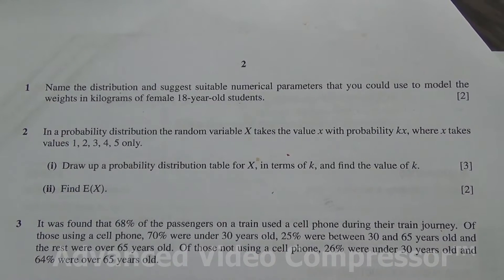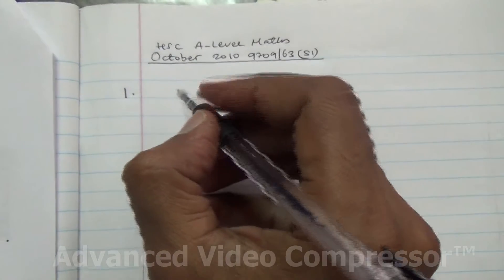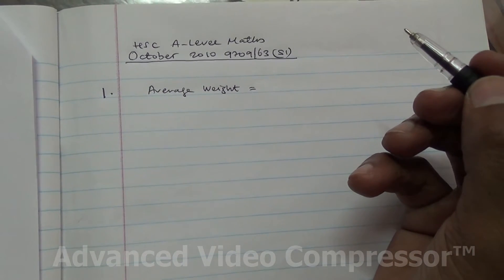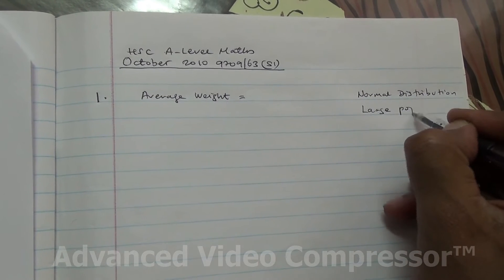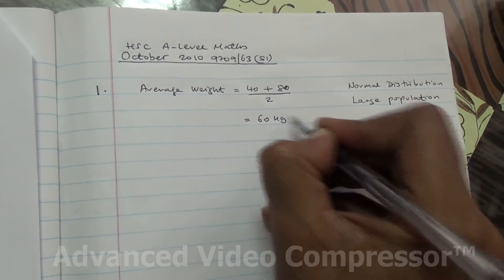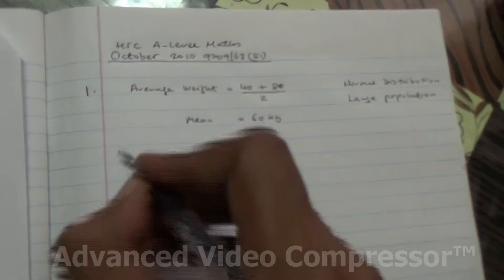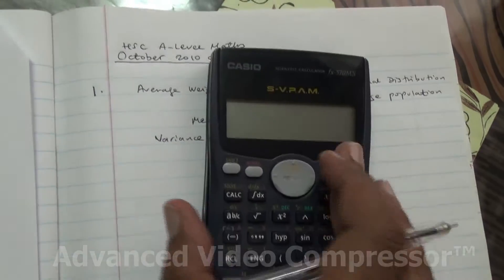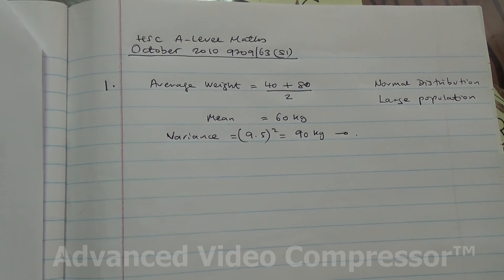Statistics 1 October 2010 9709 63 Question 1 A Level Maths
Naming a distribution and suggestion sensible parameters (S1)